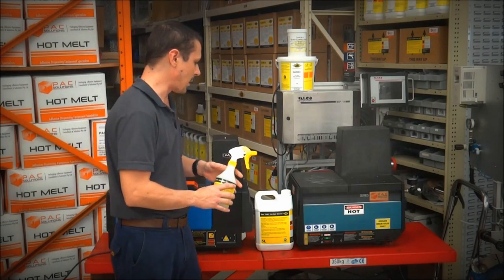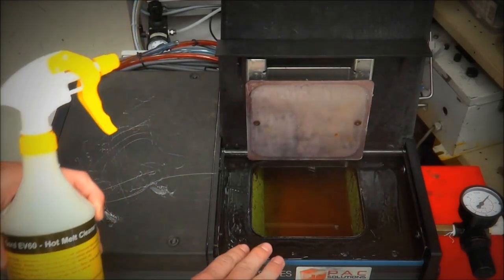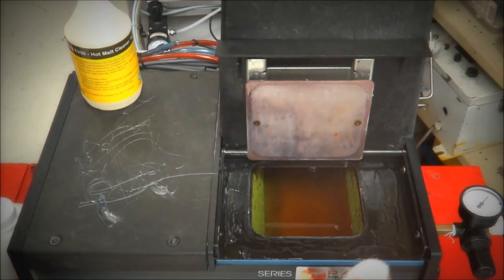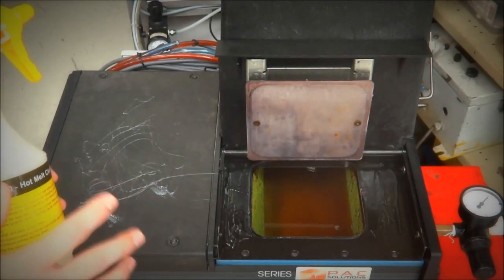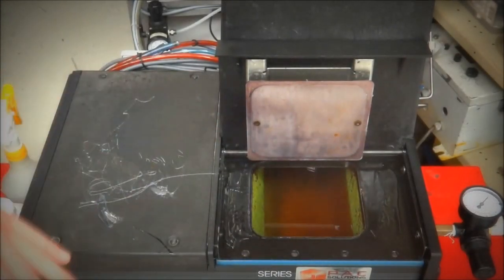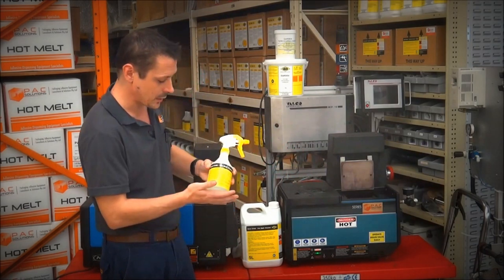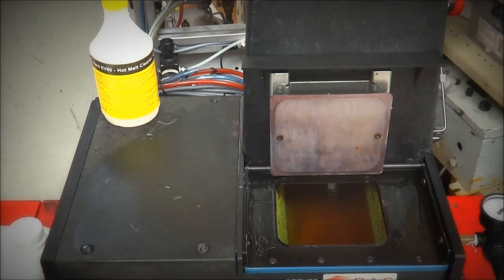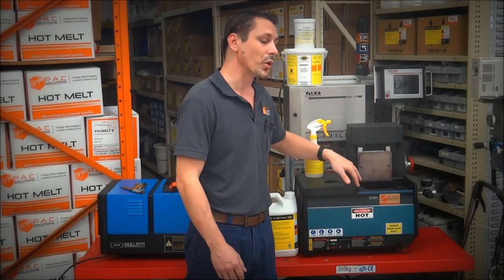EV60 - Hot Melt Cleaner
EV60 is formulated to remove hot melt glue and adhesives from machinery and components.  Widely used throughout all industries which use hot melt including food, packaging, woodworking, non-woven, etc.
EV60 may be used for cleaning nozzles, filters, spray heads, label fingers, machine guards, tank externals, guide rails, etc.
Presented by PAC Solutions.

The information contained in these YouTube video's is for general information purposes only. The information is provided by Packaging Adhesive Equipment Consultants and Solutions and while we endeavour to keep the information up to date and correct, we make no representations or warranties of any kind, express or implied, with respect to the information and  products contained in these video's. Any reliance you place on such information is therefore strictly at your own risk.

In no event will we be liable for any loss or damage including without limitation, indirect or consequential loss or damage, or any loss or damage whatsoever arising from loss of production or profits arising out of, or in connection with, the use of these video's.